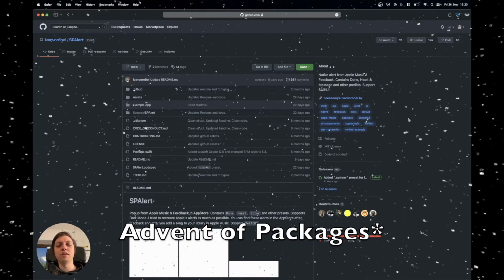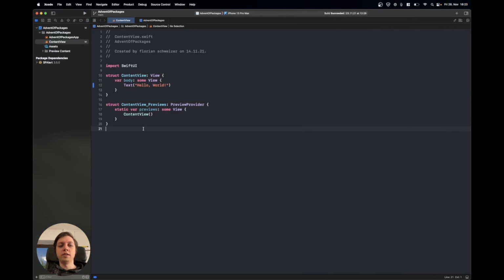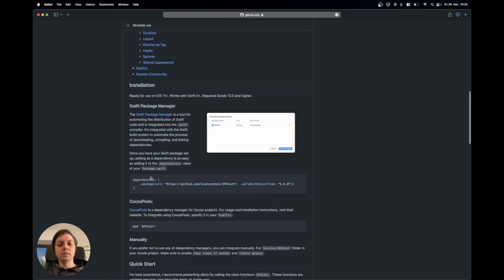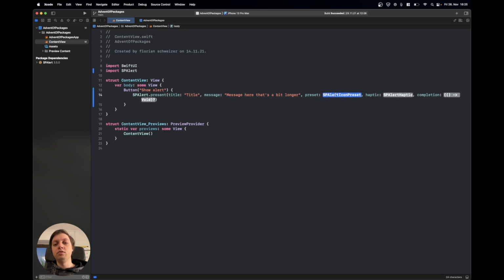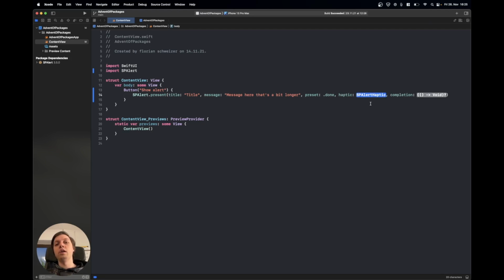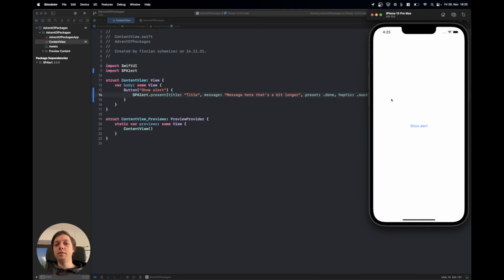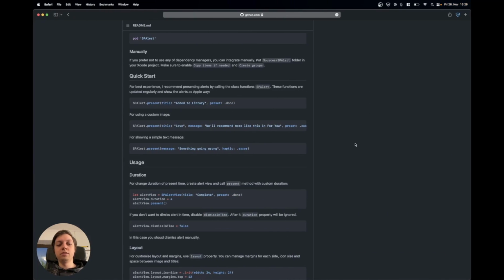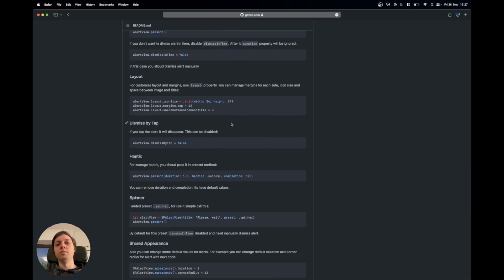SPAlert | System-like Alerts | Advent of Packages